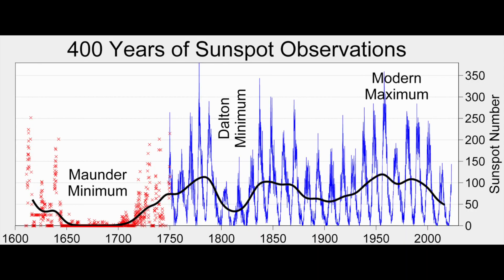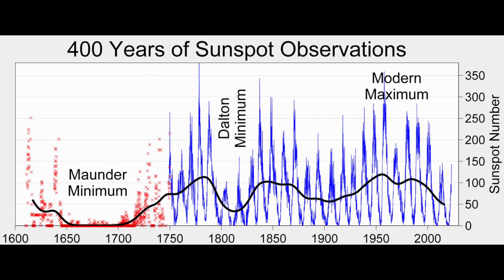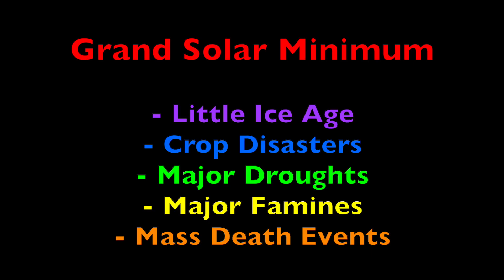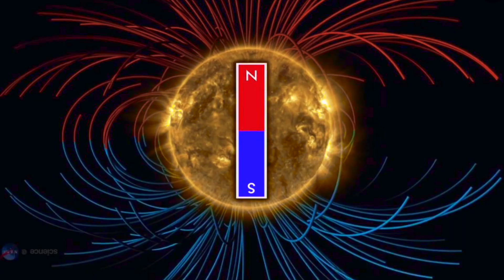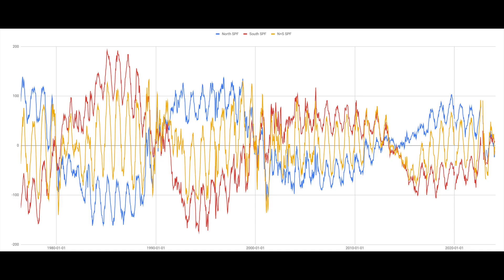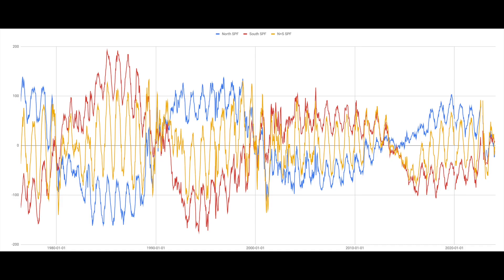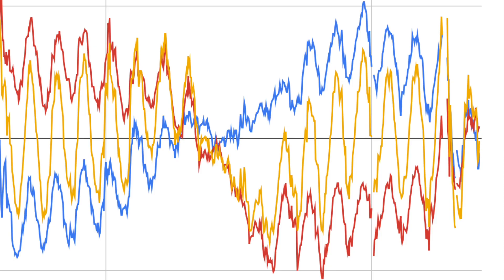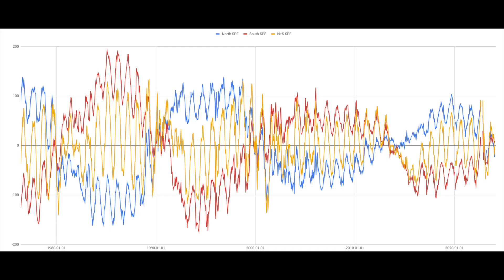GRAND SOLAR MINIMUM - What/When